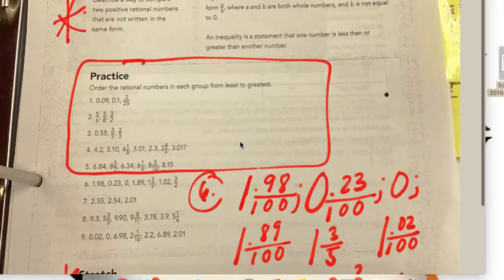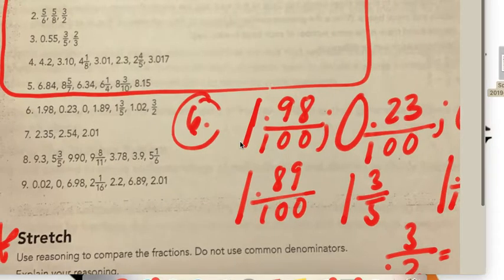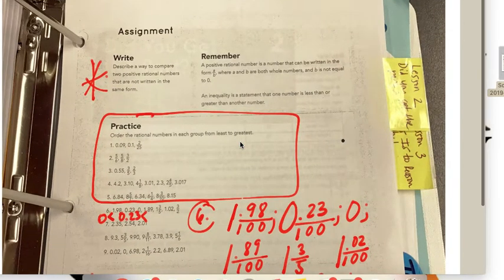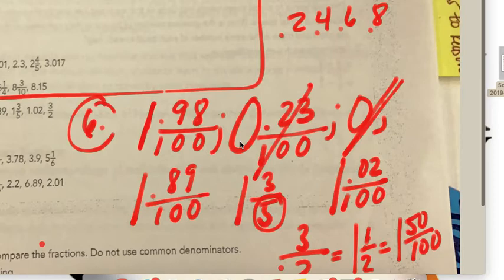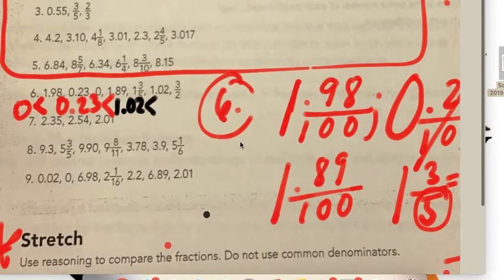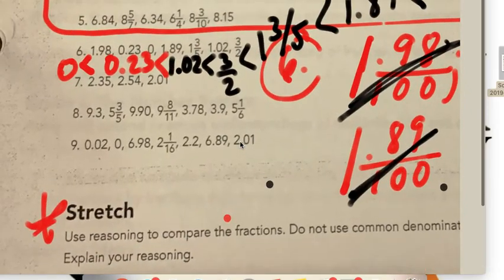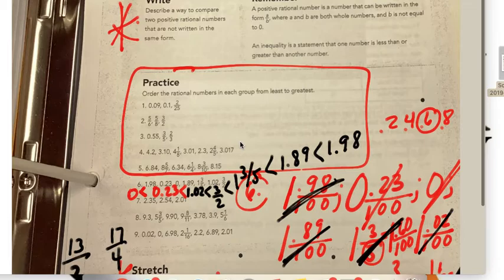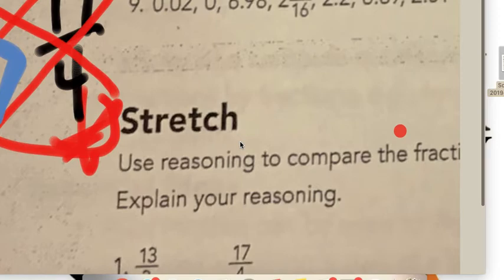MODULE 1 TOPIC 2 L1 M1 81:82 10:1 PART 2